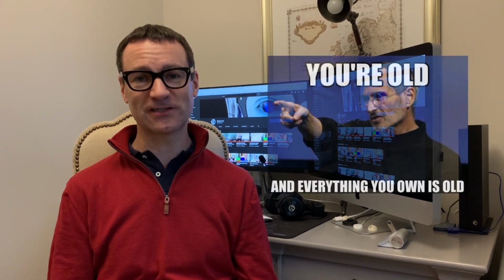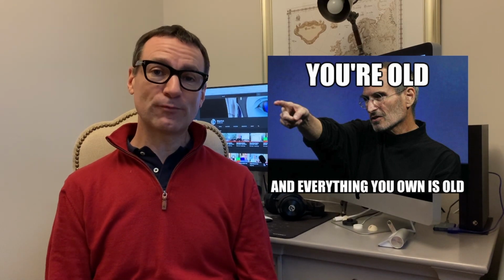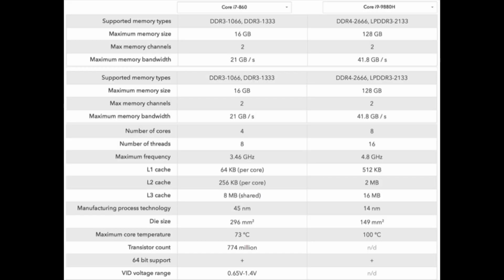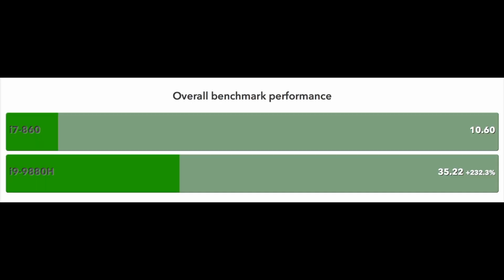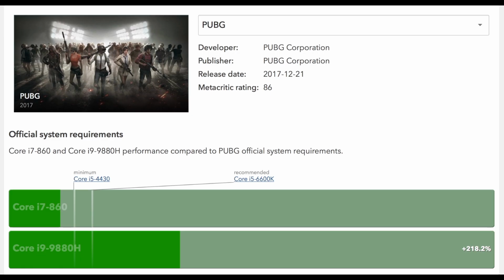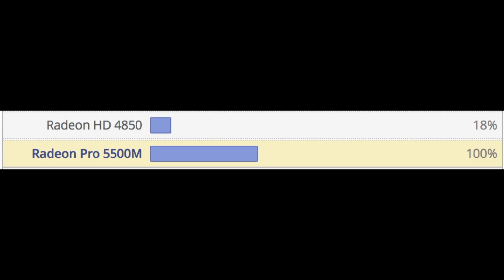MacBook Pro 16” Upgrade - The Pursuit of Perfection!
This video is about my upgrade from a Late 2009 iMac 27" to 2019 MacBook Pro 16" in the 'Pursuit of Perfection'

Contents:
00:12    5 Steps to Tech Perfection
00:56    Perfection looks like this
01:10    Late 2009 iMac 27” specs
01:20    It’s not Triggers Broom!
01:27    5 Years In - Upgrade #1 - SSD
02:00    10 Years In - Upgrade #2 - UHD/4K Monitor
02:18    HOWEVER!
02:43    Upgrade #3 - iMac 27” to MacBook Pro 16” - Comparison
03:52    Ticking the ‘5 Steps’ boxes

At DidgieTech we do reviews and provide opinions and suggestions on all things techie. If you have something you think we should be reviewing feel free to let us know. We’ll post videos as often as possible, as long as we have something interesting to review.

Filmed on: iPhone Xs Max
Sound recorded on: Rode VideoMicro Compact On Camera Microphone

Please comment, like, dislike (let me know what I could do better) and subscribe, the more subscribers we get the more stuff we will review and more frequently we will post videos.